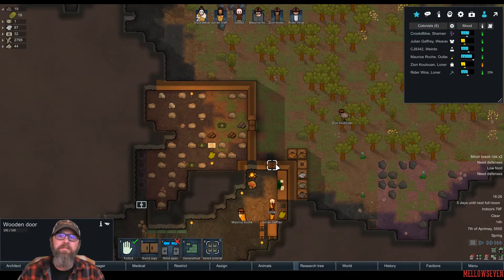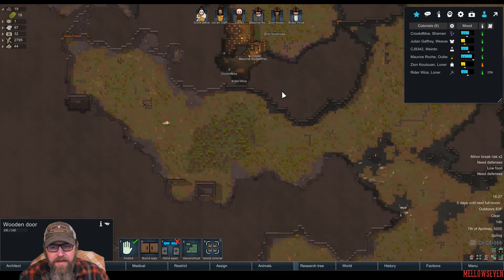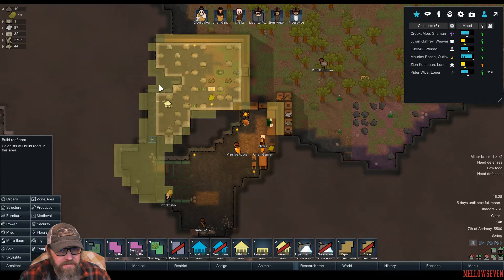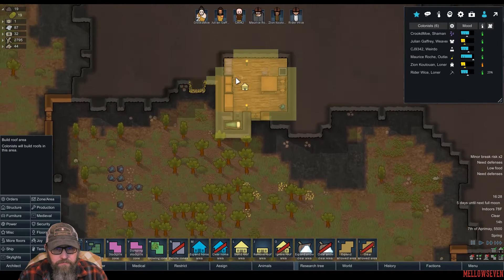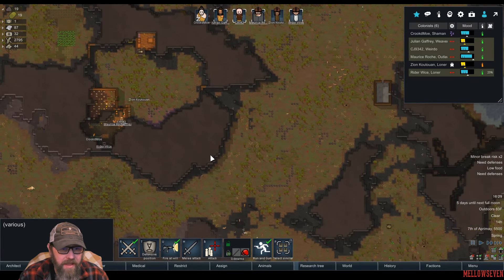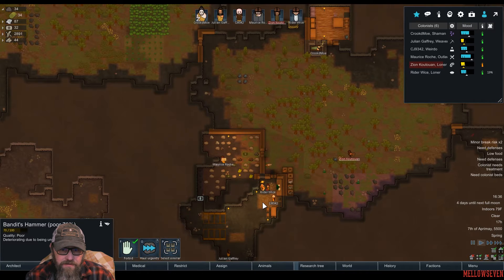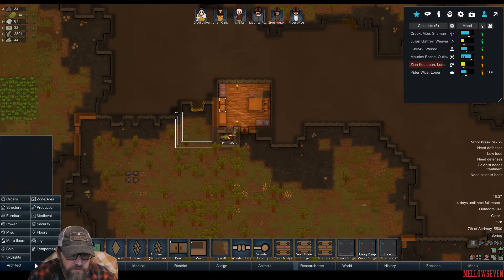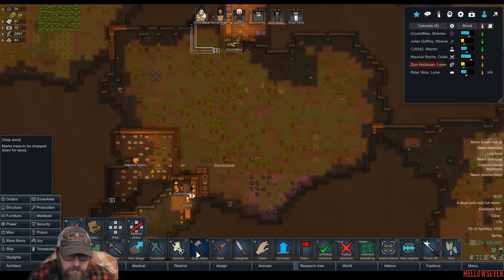Rimworld B18 | Vampyric 2: Tribal Boogaloo - Episode 3 | Mellowseven Let's Play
This is our second (third really) attempt at Jecrel's Vampire mod for Rimworld.  I am sure we will die quickly.  Come along for the ride and see just how quickly.  :)

On a side note, we do have Jecrel's Werewolf mod loaded as well, but the werewolf village ended up on the other side of the planet from us.   We might see some but the odds are very very small.